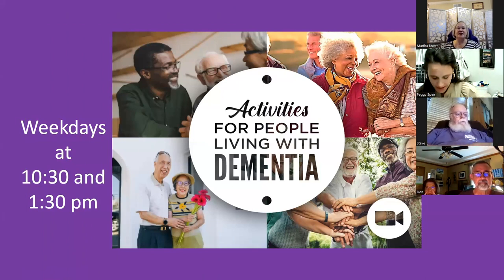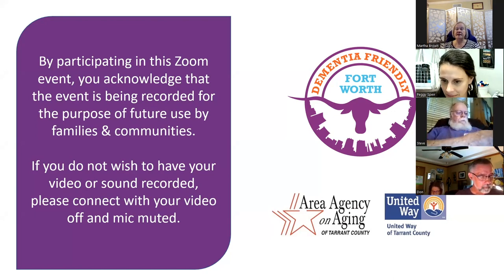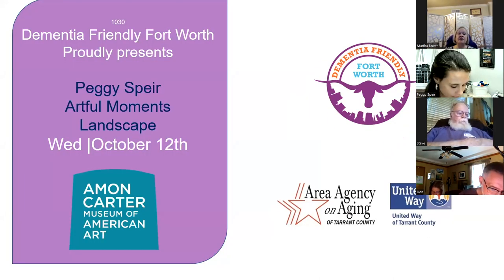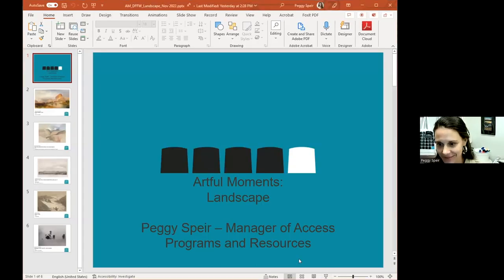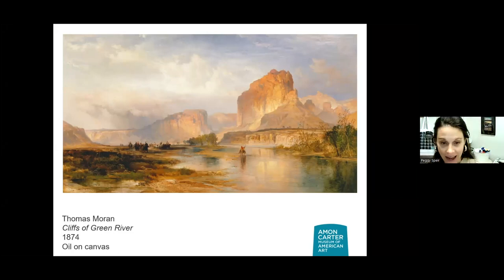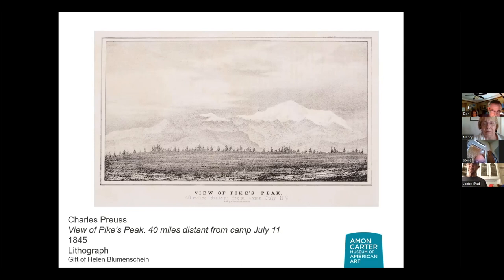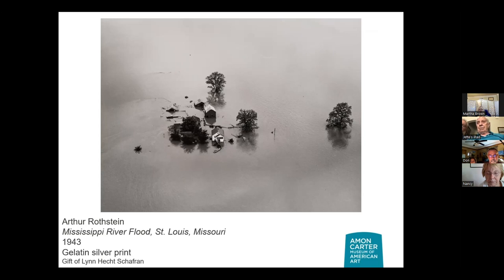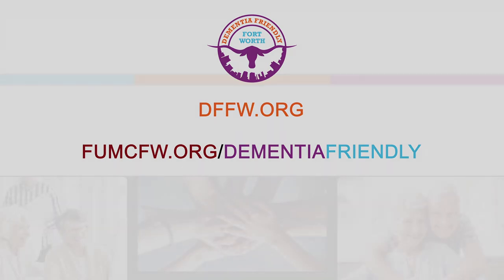10-12-2022 Artful Moments #115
Artful Moments is a program that invites us to learn and use knowledge about art to engage the five areas of brain function.  Join Peggy Spier from the Amon Carter Museum of American Art, and her selections from their collection, as we introduce executive functioning and participate in some fun activities to stimulate visual interest, historical perspective, problem solving and critical thinking.  Learn about art and its many expressions, learn some new facts about types of art, and brainstorm with others.